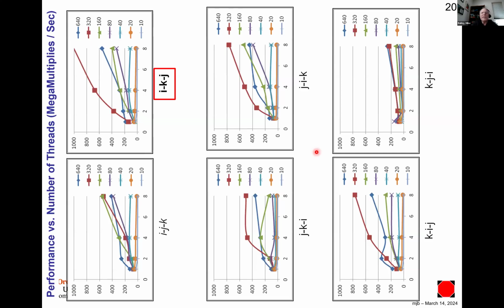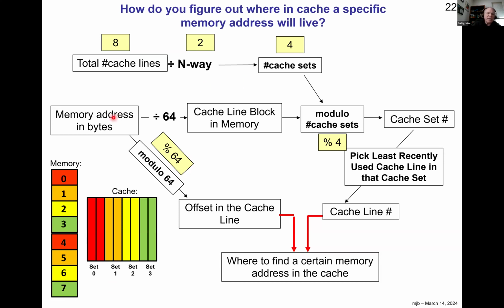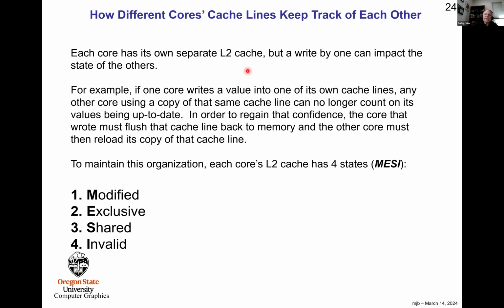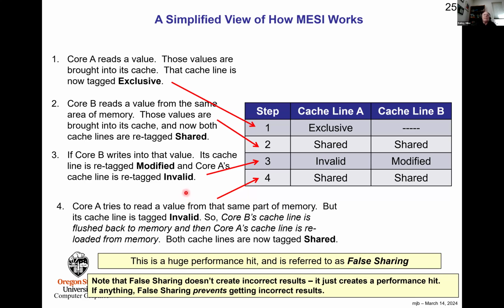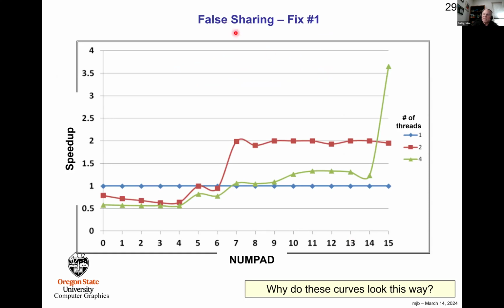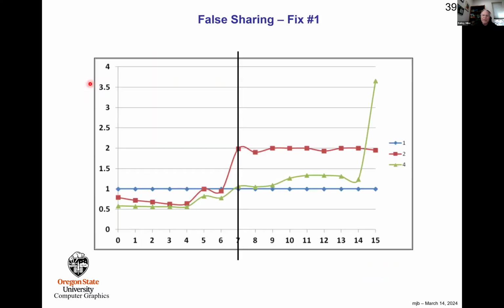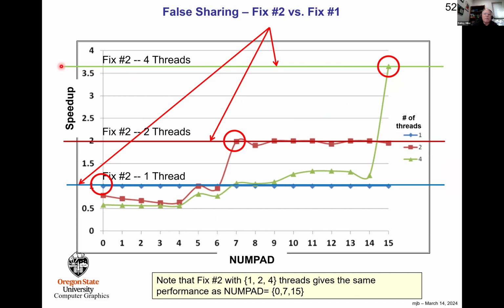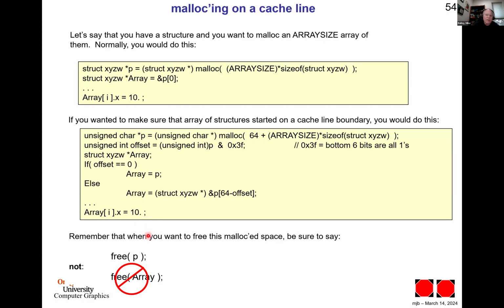3 3 2024 CS475 575 Cache B HD 1080 WEB H264 4000